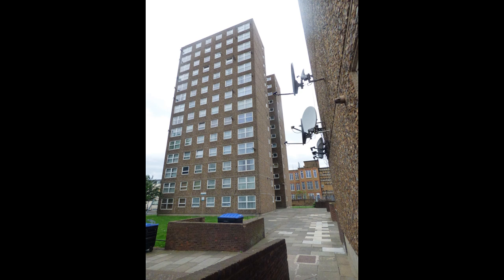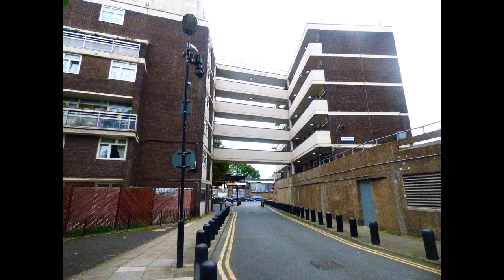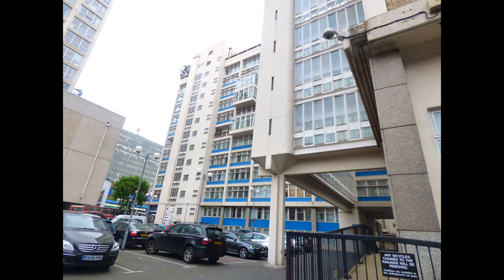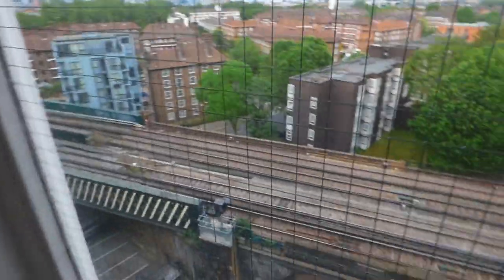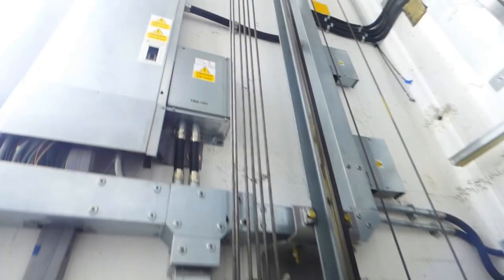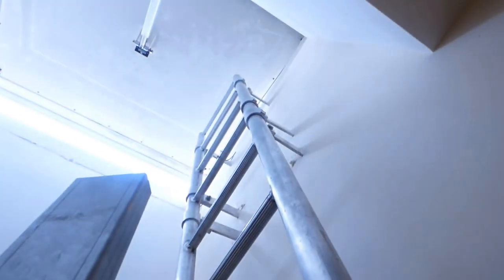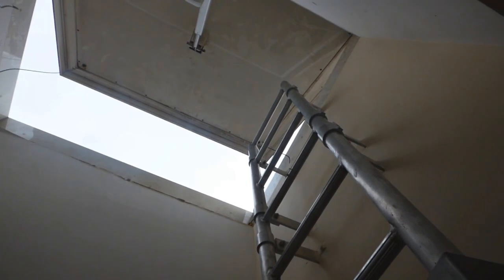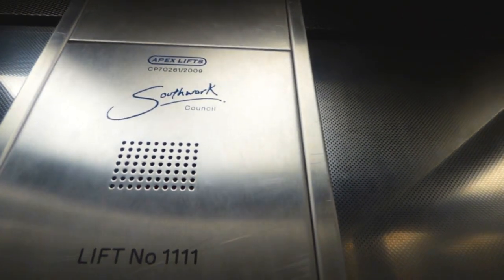Lift adventure in Elephant and Castle